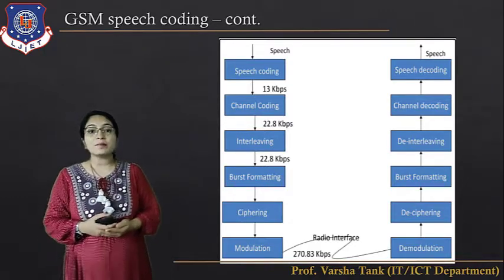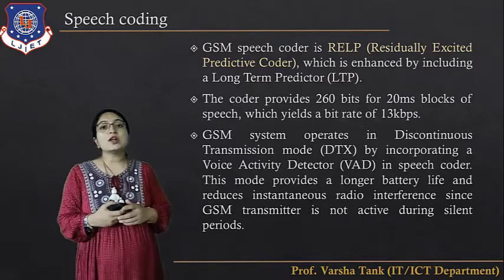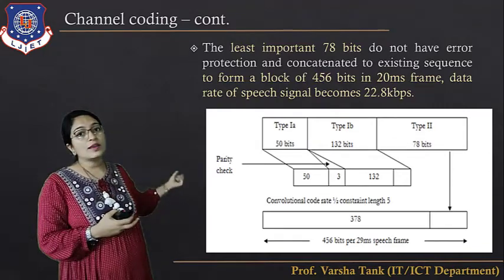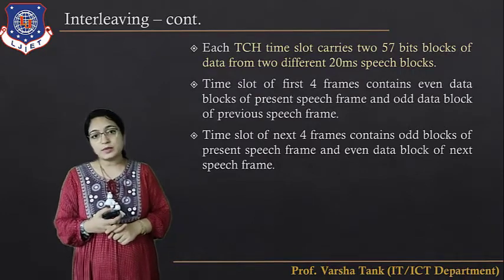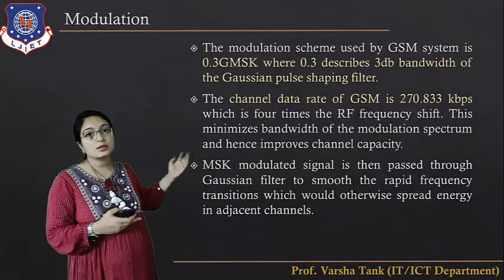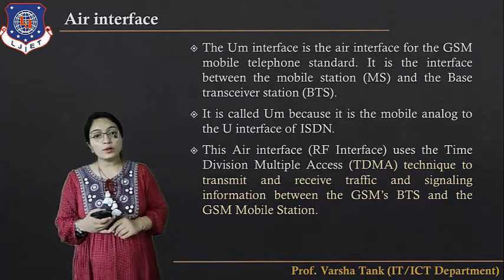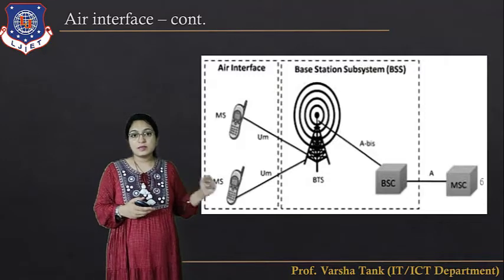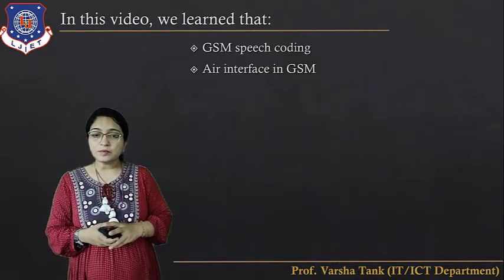Lec-30_GSM Speech coding and Air Interface | Wireless Communication | Information Technology